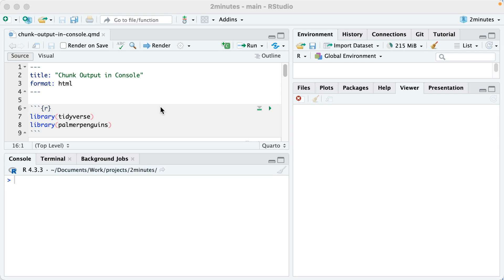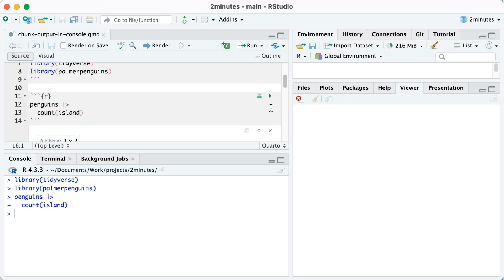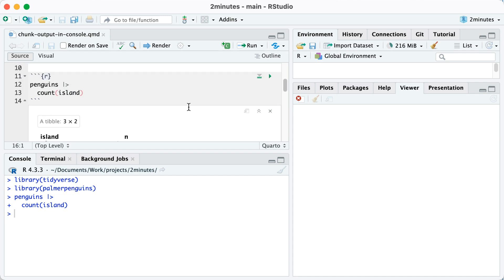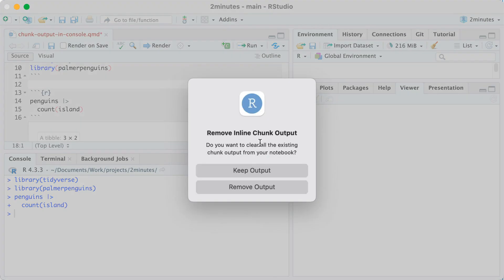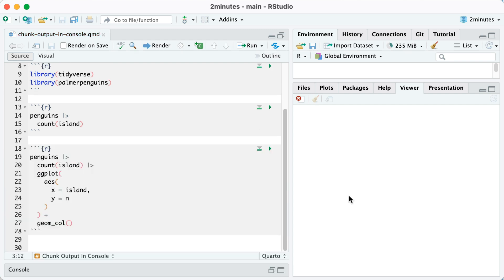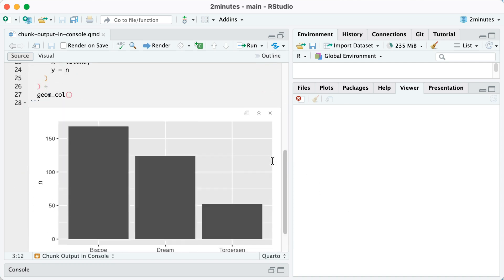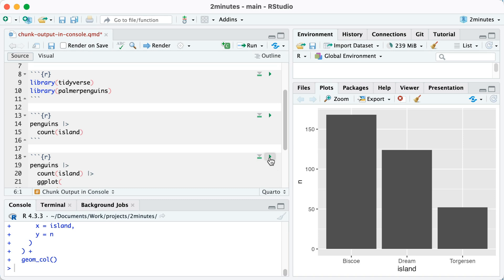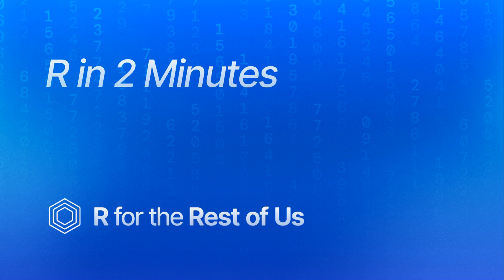Make your code output easier to see in RStudio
Here's a short video to show you how to change your code chunk output to show up in your console when working in RStudio.

If you want to receive tips like this in your email, sign up for the R for the Rest of Us newsletter